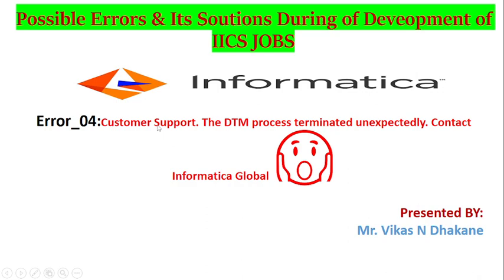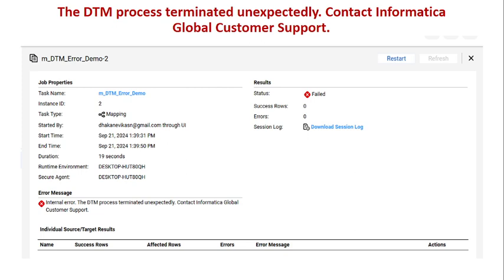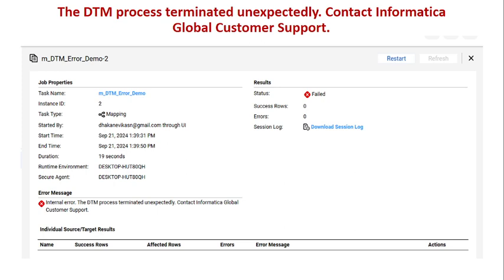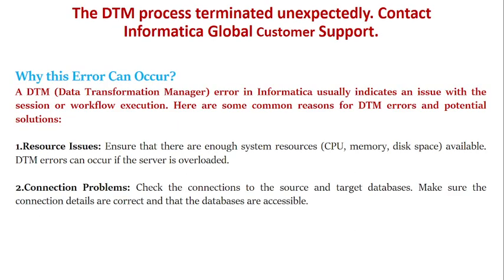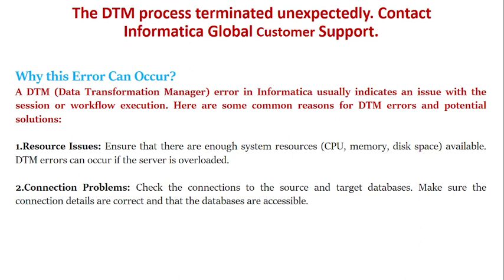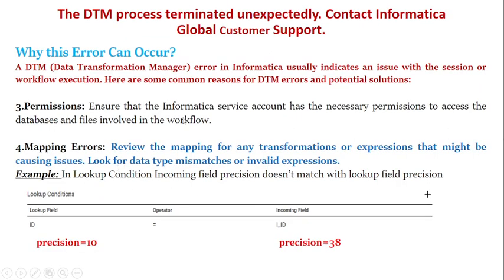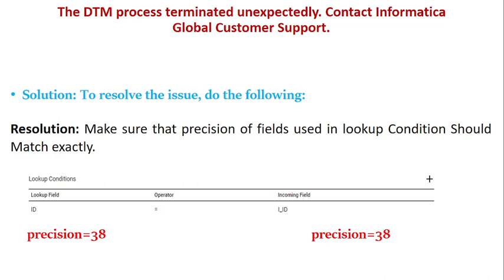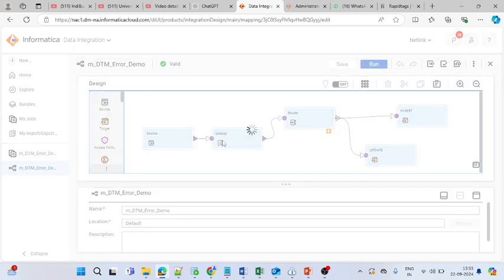Fix DTM Errors in Informatica IICS: Quick Troubleshooting Guide| INFORMATICA IICS TUTORIAL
Video helpful for preparing IICS INTERVIEW QUESTIONS and understanding DTM Error, INFORMATICA CLOUD INTERVIEW QUESTIONS, DTM troubleshooting, taskflow in IICS,ETL error fix, IICS CAI,INFORMATICA CLOUD,DYNAMIC MAPPING TASK IN IICS and concepts of Cloud Data Integration (CDI)

✅ Topics Covered
What is a DTM Error in Informatica IICS
How to identify and resolve DTM errors
Common causes of DTM failures
Troubleshooting techniques in Informatica Cloud
Handling ETL errors in taskflow
Use of CAI in error handling
Dynamic Mapping Task error fixes
IICS Real-time project use cases
Cloud Data Integration error insights
Interview preparation using DTM error scenarios

❓ Questions Answered
What does DTM error mean in Informatica IICS?
How do I fix DTM errors in Informatica Cloud?
Which components are impacted by DTM failures?
Can taskflows handle DTM failures automatically?
What logs or settings should I check during DTM troubleshooting?
How can DTM errors help in interview preparation for Informatica Cloud roles?

💬 Got questions or tips to share? Drop a comment — I respond to every query!